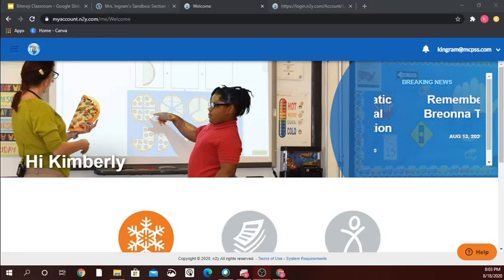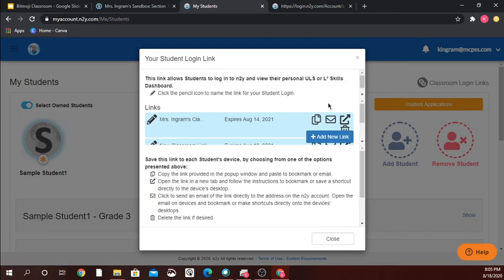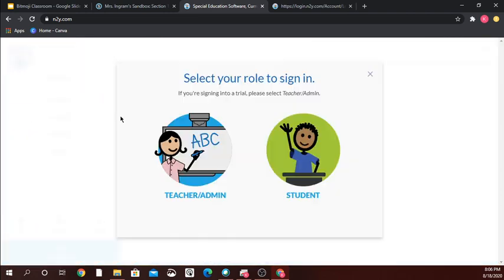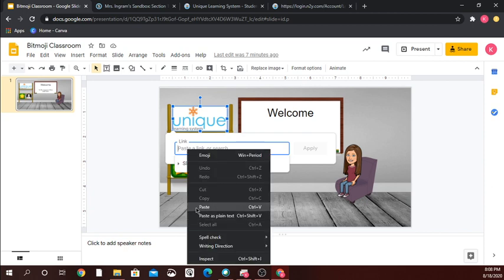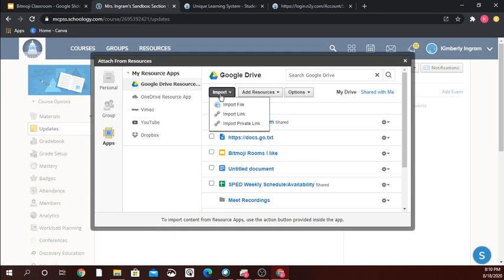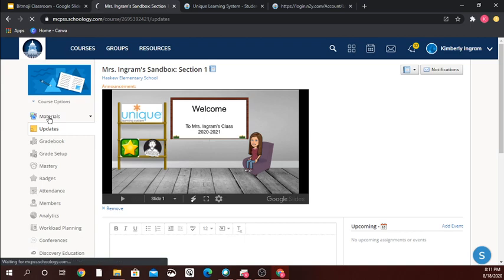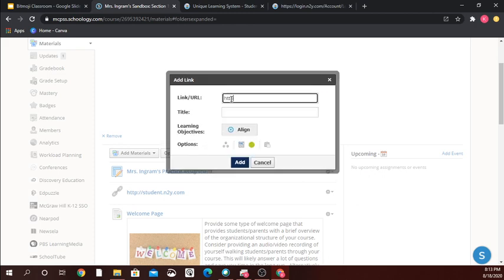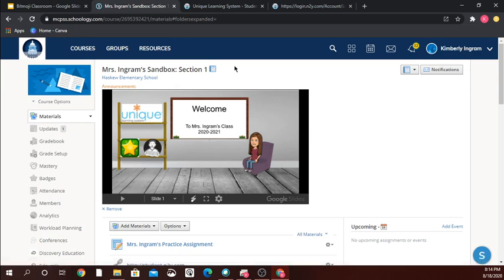Tips For Linking ULS to Schoology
In this video I go over the three different ways you can assign for students to login to the Unique Learning System student accounts, and how I was able to add these links to my Schoology course.